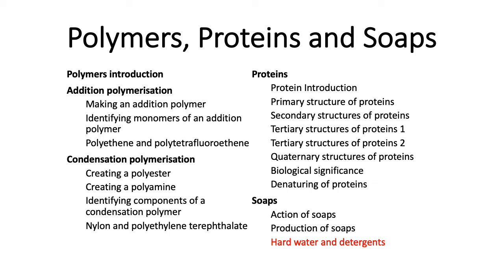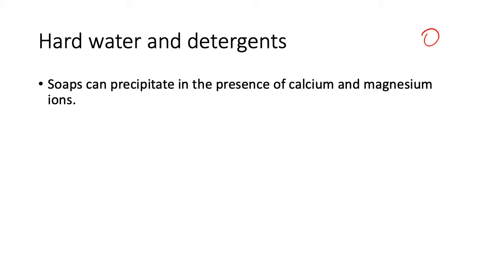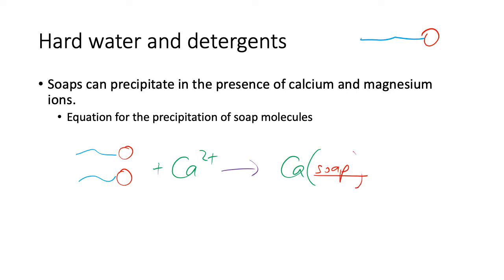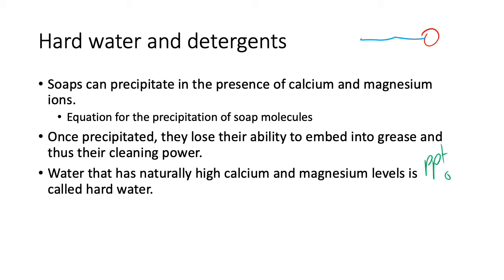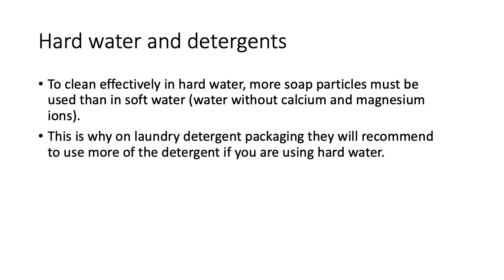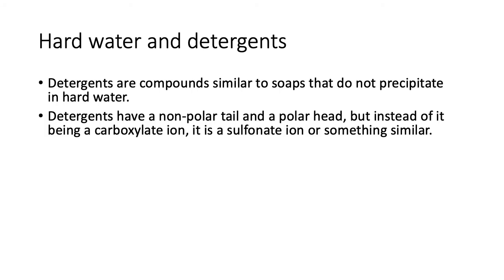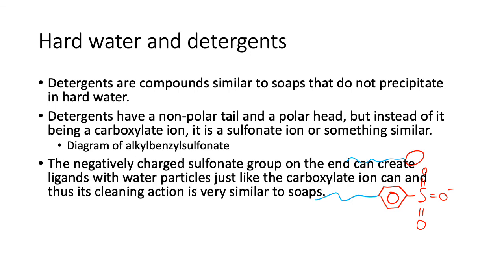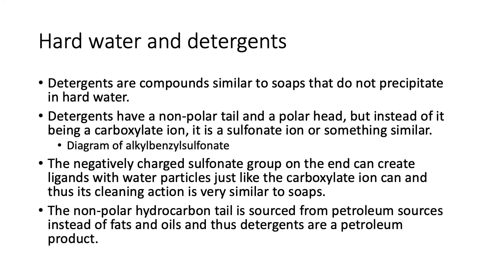PPS19 - Hard water and detergents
WACE Year 12 Chemistry - PPS - Hard water and Detergents